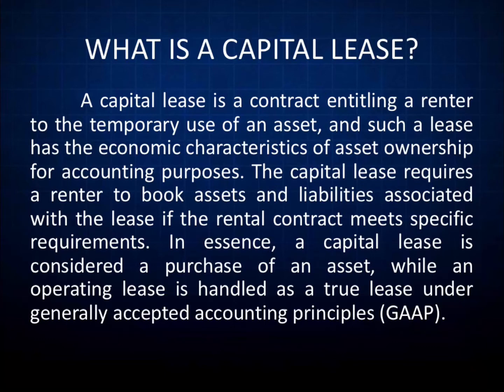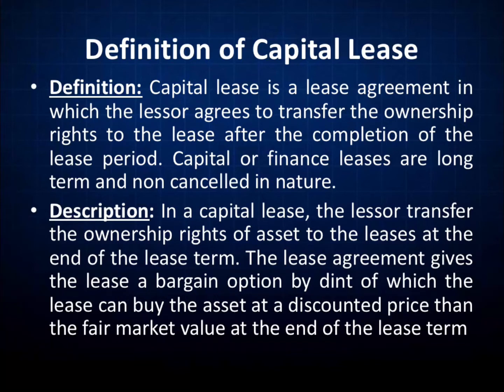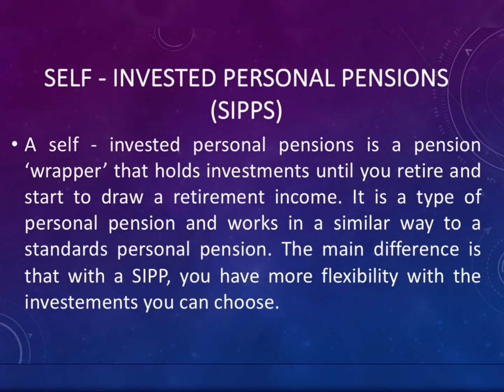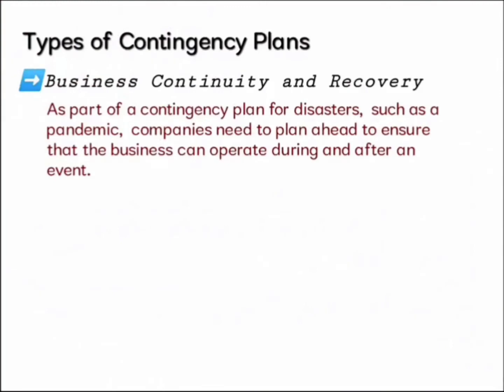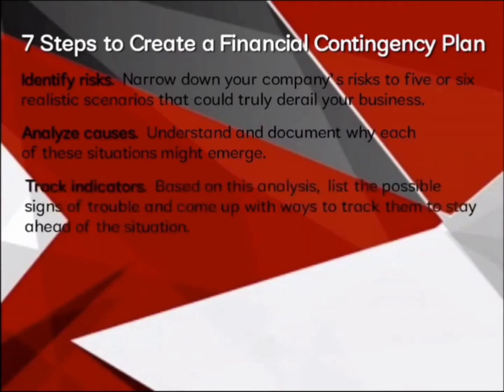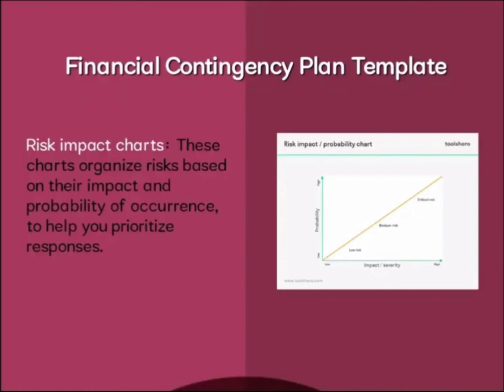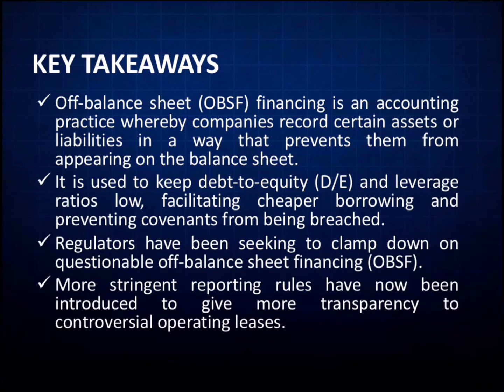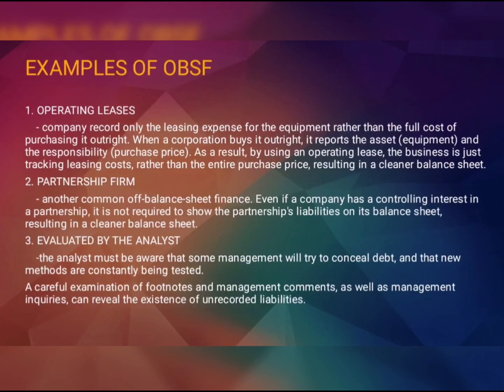ANALYZING FINANCIAL ACTIVITIES | BSBA UNO